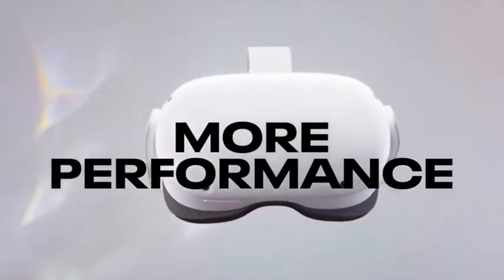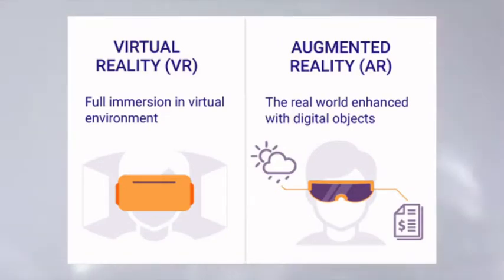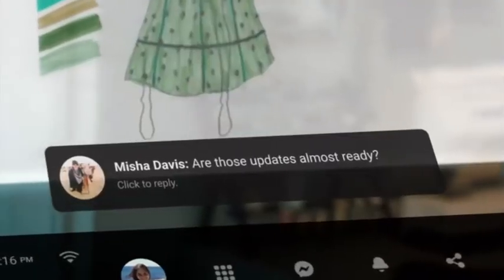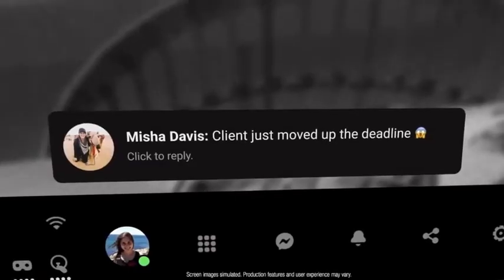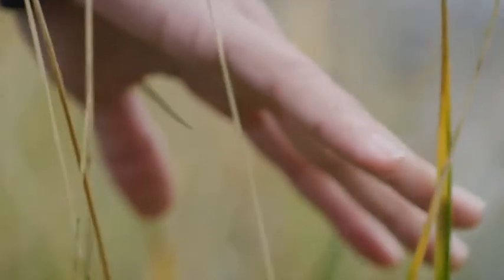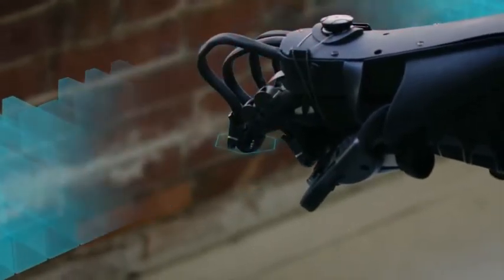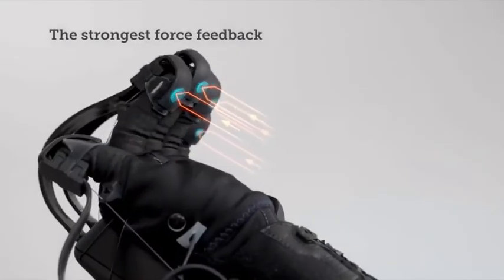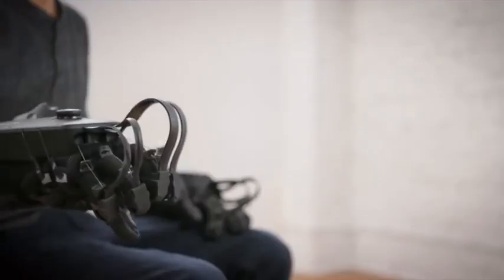Oculus Quest 2-Advanced All In One Virtual Reality Headset-128 GB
Next-level Hardware - Make every move count with a blazing-fast processor and our highest-resolution display
All-In-One Gaming - With backward compatibility, you can explore new titles and old favorites in the expansive Quest content library
Immersive Entertainment - Get the best seat in the house to live concerts, groundbreaking films, exclusive events and more
Easy Setup - Just open the box, set up with the smartphone app and jump into VR. No PC or console needed.
Premium Display - Catch every detail with a stunning display that features 50% more pixels than the original Quest
Ultimate Control - Redesigned Oculus Touch controllers transport your movements directly into VR with intuitive controls
PC VR Compatible - Step into incredible Oculus Rift titles by connecting an Oculus Link cable to a compatible gaming PC. Oculus Link Cable sold separately
3D Cinematic Sound - Hear in all directions with built-in speakers that deliver cinematic 3D positional audio